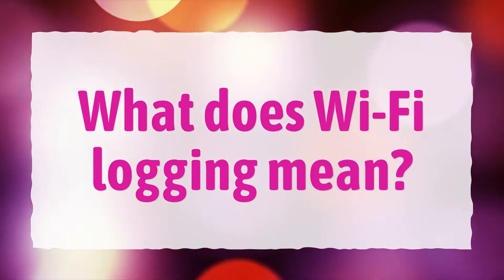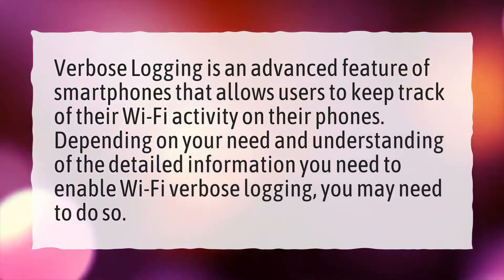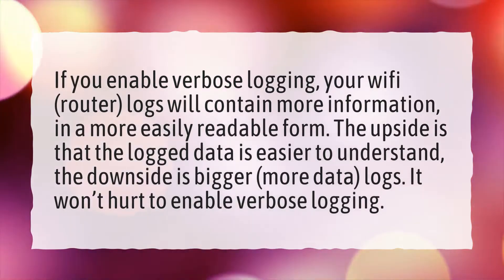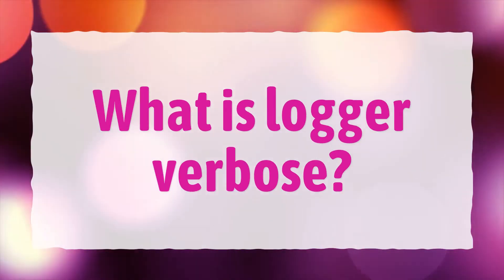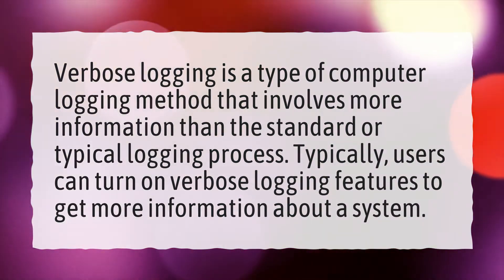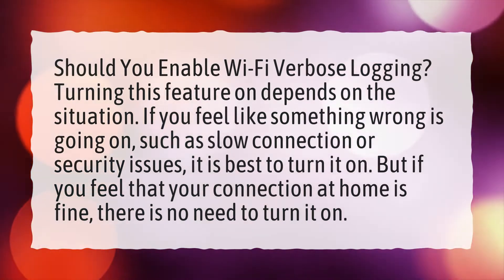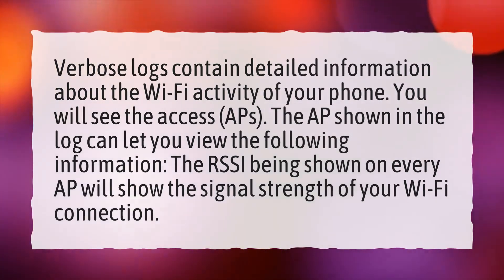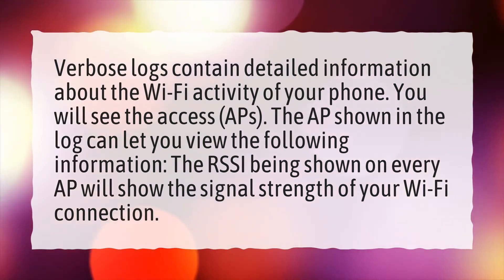What does Wi-Fi logging mean?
More About What Is WIFI Verbose Logging? • What does Wi-Fi logging mean?